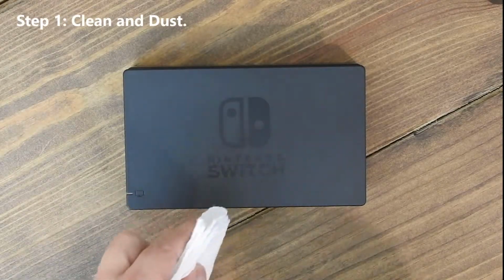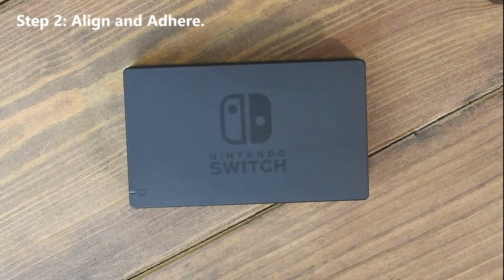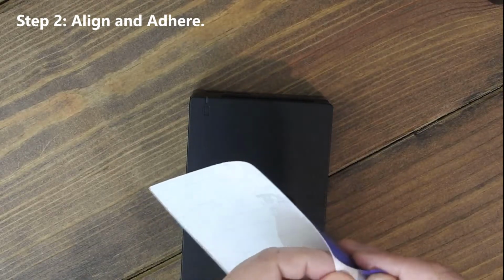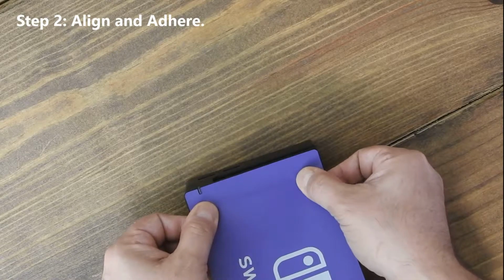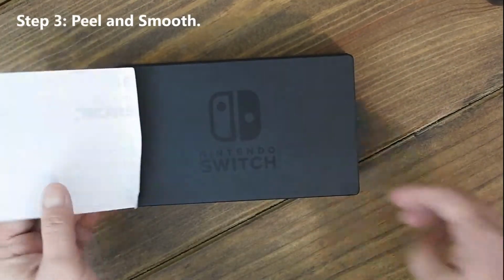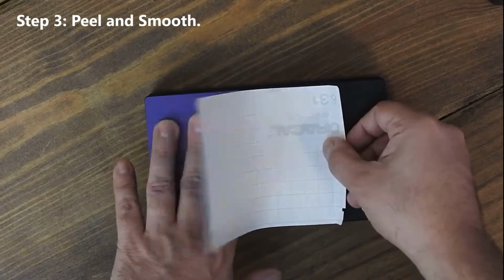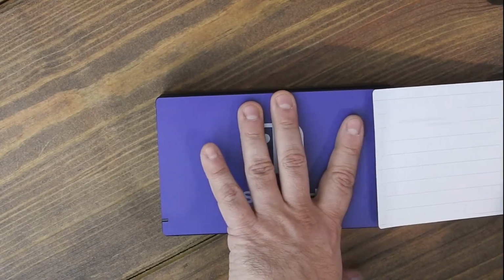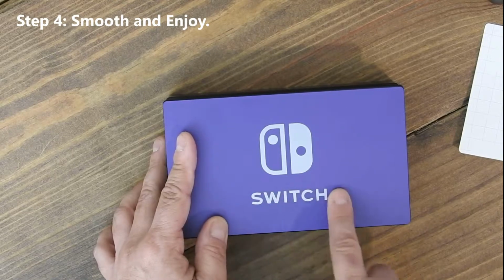Custom made Nintendo Switch Dock Skin in 90 colors. Easily installs on any Dock.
Custom Nintendo Switch Dock Skins are available now in over 90 color combinations!

How to install your custom Dock Skin for the Nintendo Switch. Follow these 4 easy steps for a new custom look for your Dock!